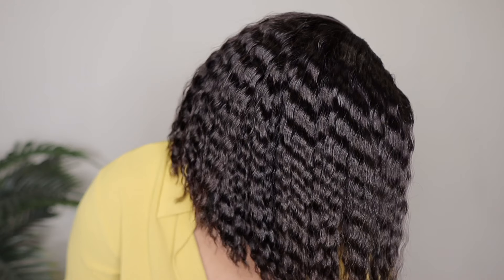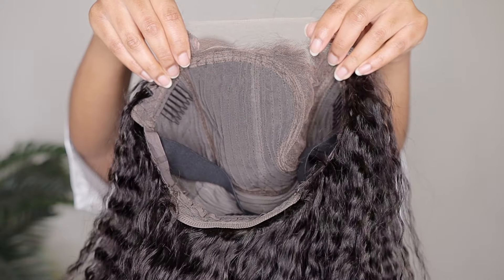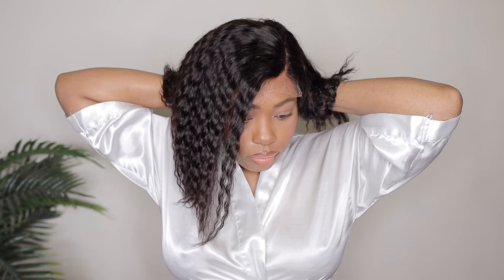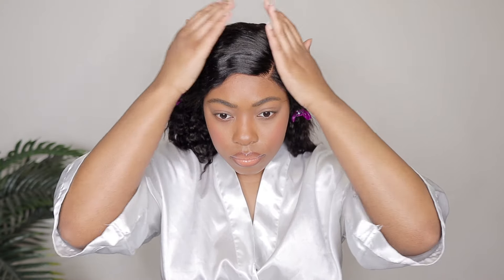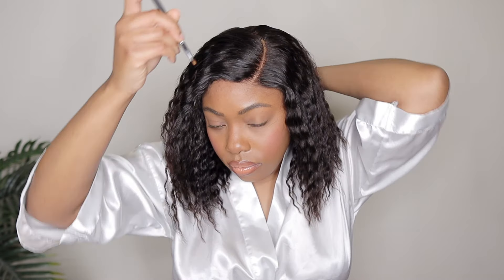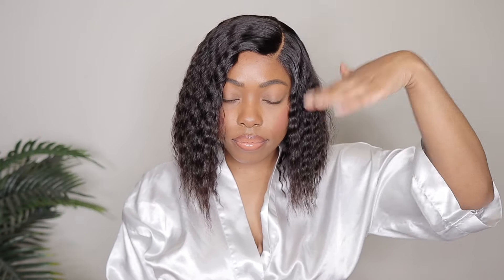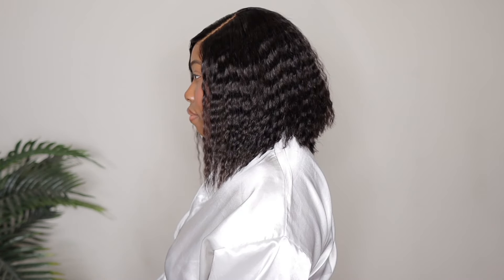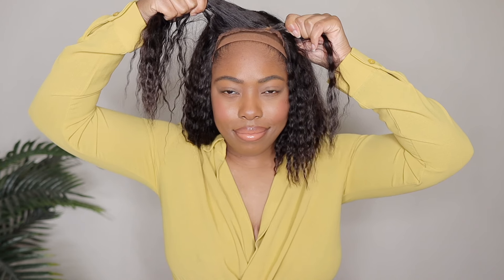LESS THAN 5 MINUTE WIG INSTALL | SUPER BOB BOHEMIAN CURLY C PART GLUELESS WIG | LUVME HAIR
Super Bob Bohemian Curly Minimalist HD Lace Glueless C Part Short Wig 100% Human Hair

（32% big discount only for 7×6 Glueless Wigs, Code "LM76"）
（32% big discount only for 13×5 Frontal Wigs, Code "LM135"）

Common Questions:

Age: 30
Where I'm from: New York ( Hudson Valley Area )
Ethnicity: Jamaican
Race: Black